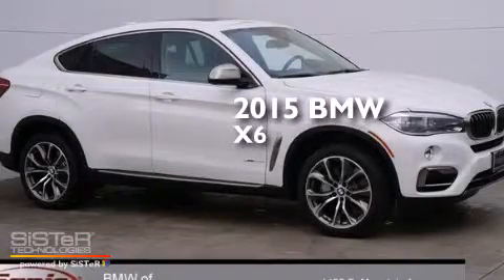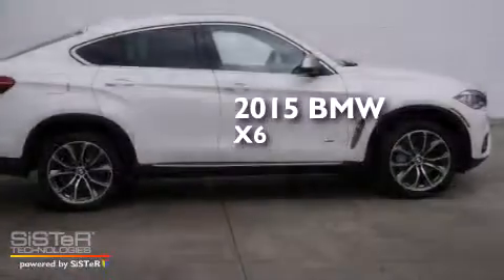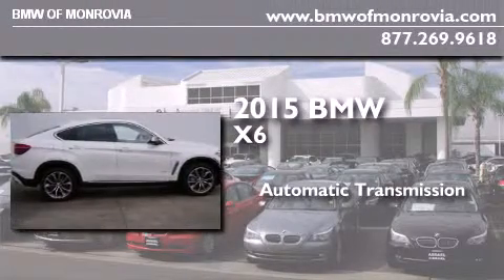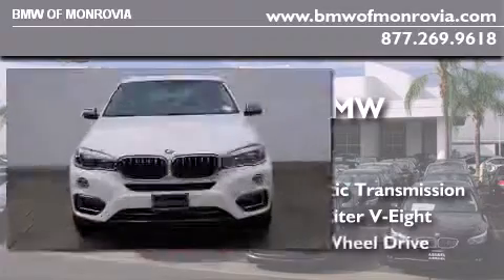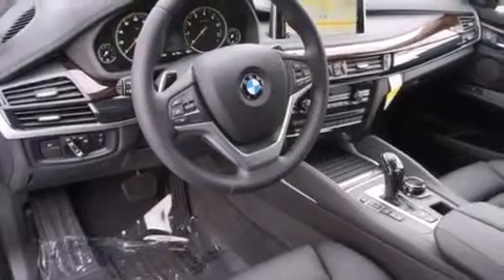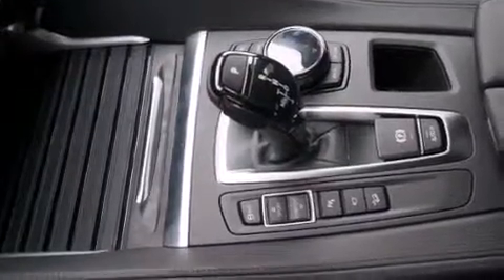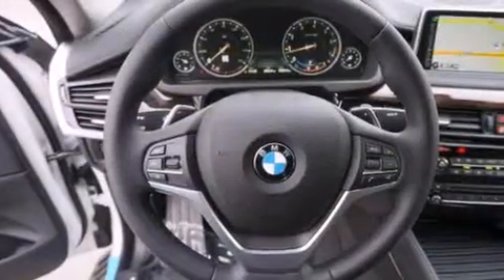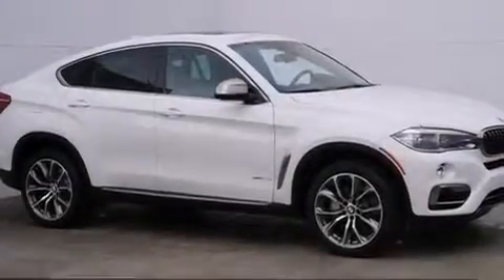2015 BMW X6 Monrovia CA 91016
We've been honored to serve the Monrovia CA area , we promise that your experience at our dealership will exceed your expectations ! Year : 2015 Make : BMW Model : X6 Engine : 4.4 L 8 Trans . : Automatic Interior : Black BMW of Monrovia 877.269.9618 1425 S. Mountain Ave. Monrovia , CA 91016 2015 BMW X6 Monrovia CA